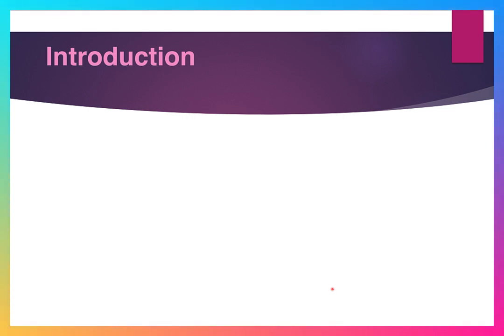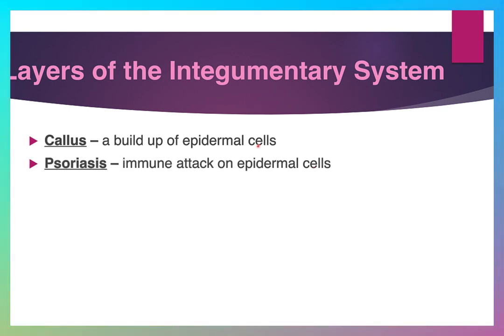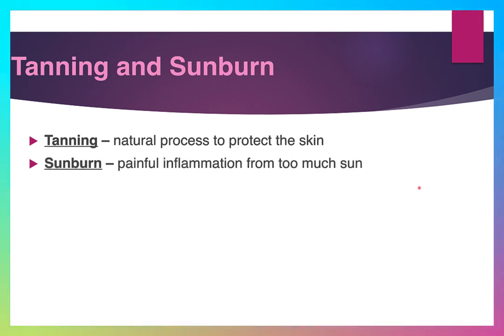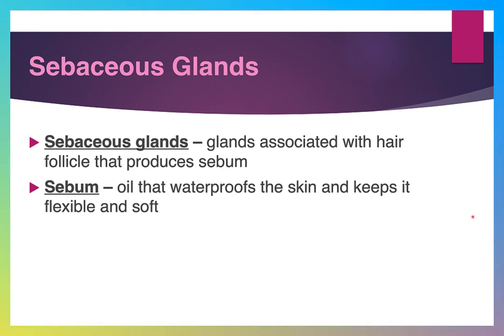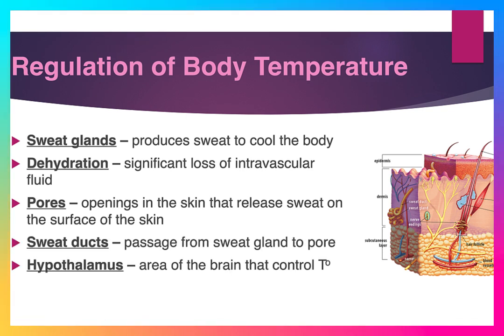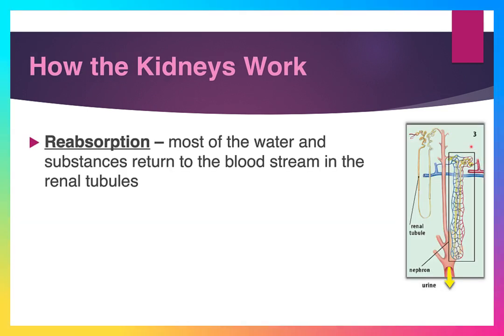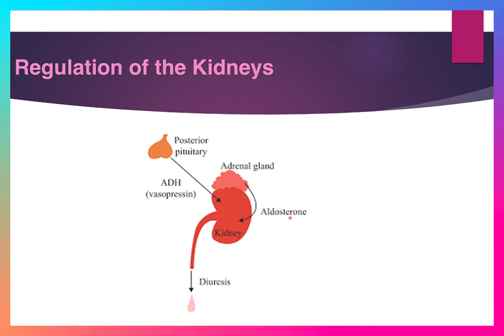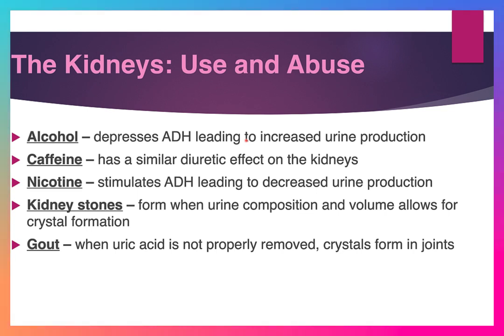Biology Week 7 C GU